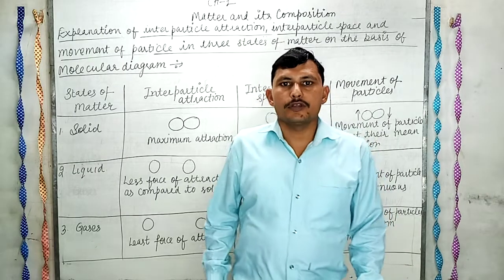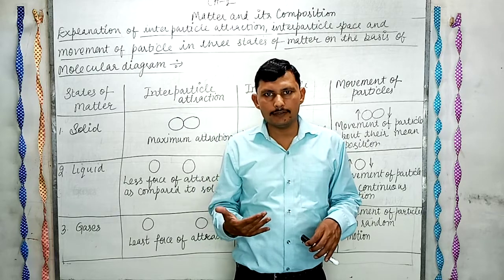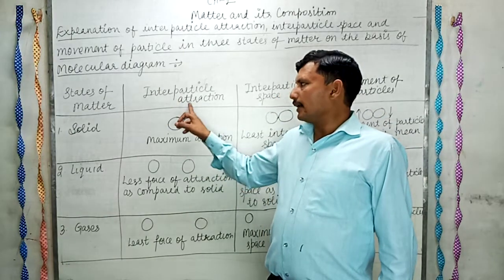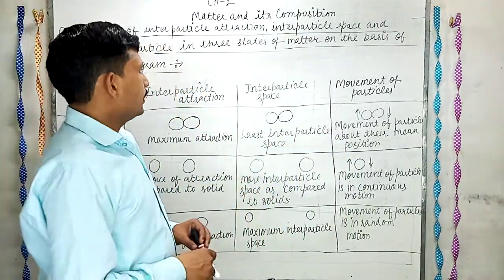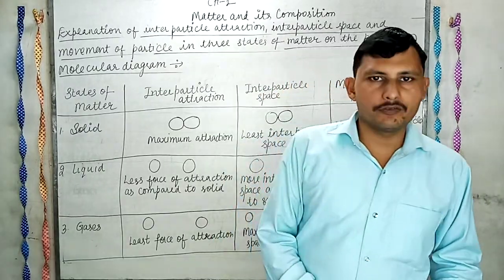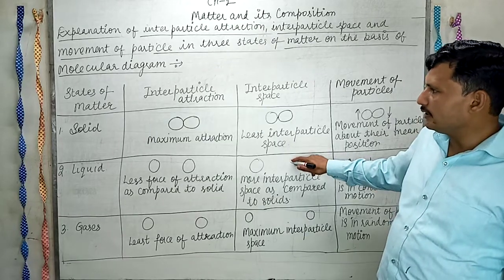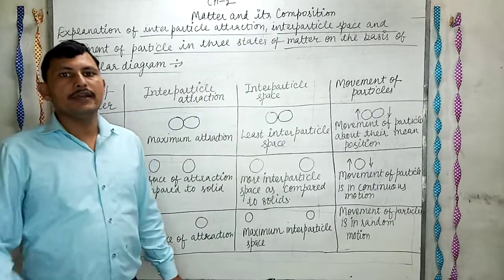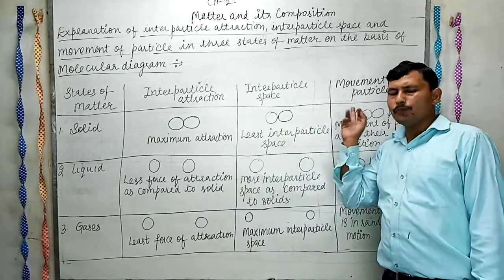For Class VII ( Part-2) Matter and its composition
Explanation on the basis of molecular diagram of three states of matter